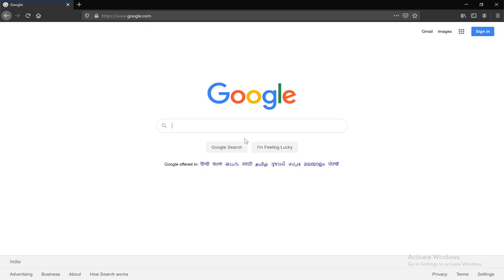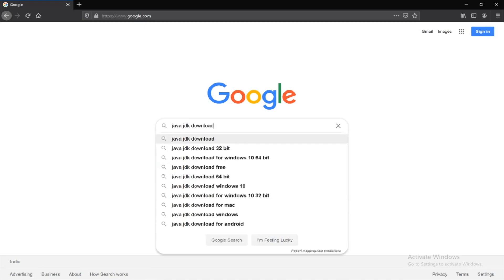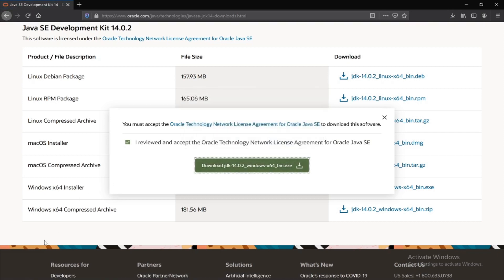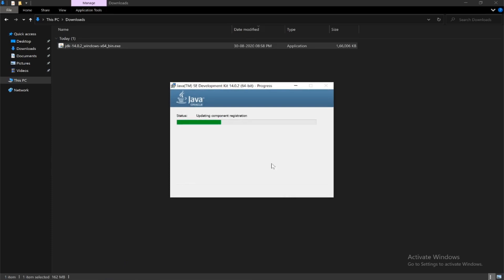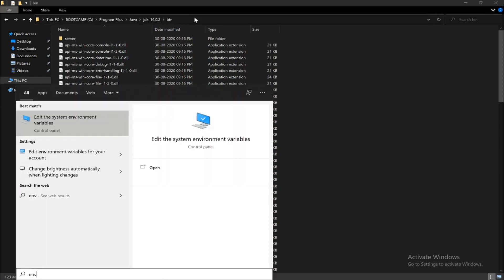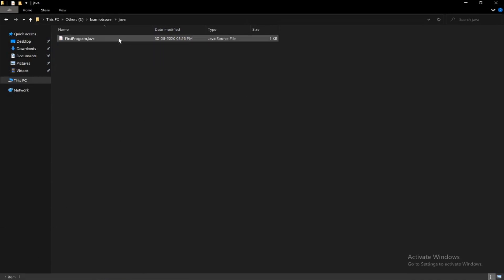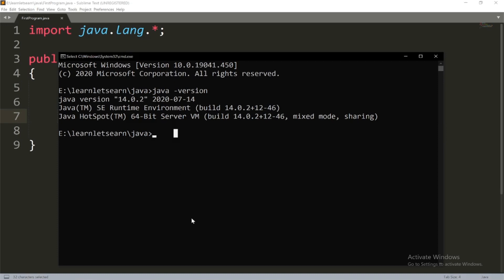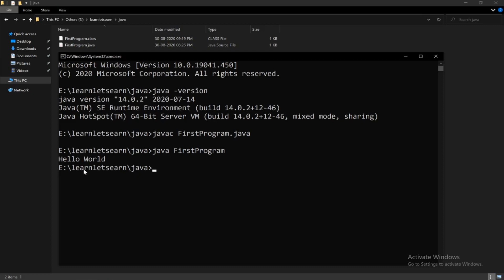How to install Java JDK on Windows 10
In this tutorial, you'll learn how to download and install Java JDK version 14.0.2 on Windows 10. After installing Java JDK you'll be able to run java programs.